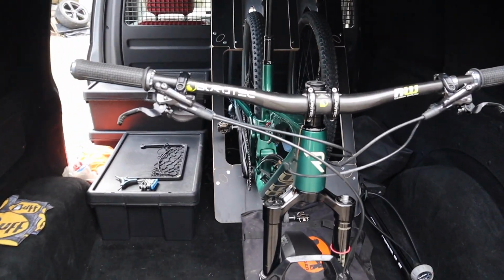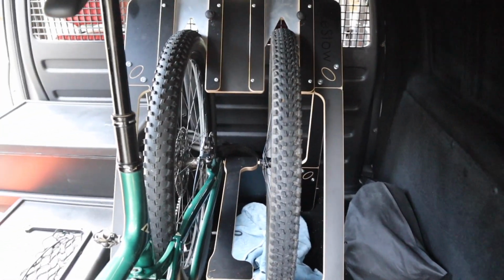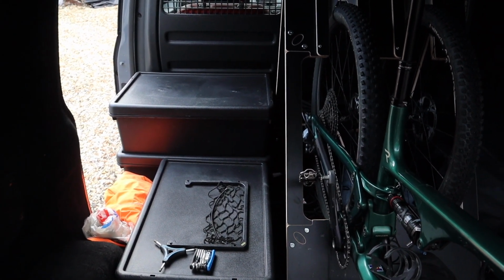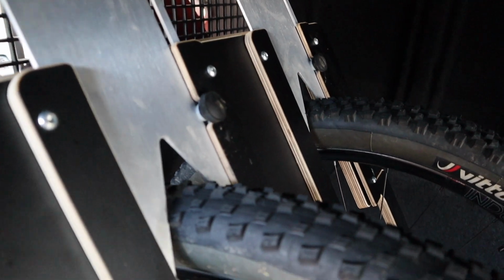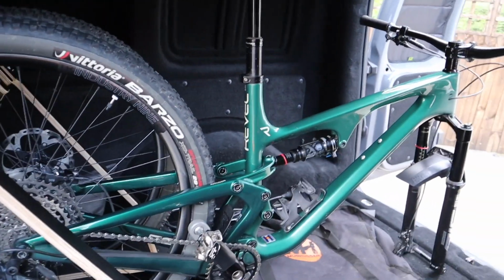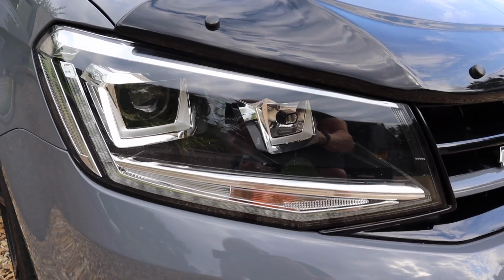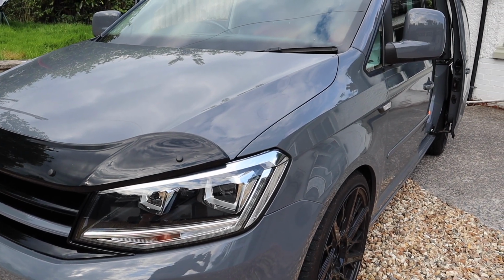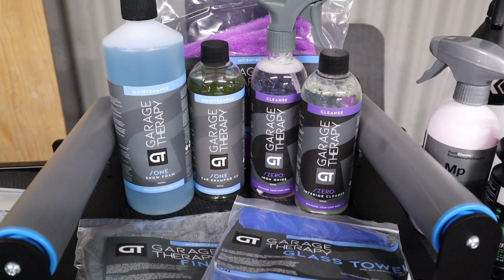Modified VW Caddy Mk4 bike van and upgrades. Perfect mountain bike, gravel bike and road bike van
How do you fit a bike in a VW Caddy? Quick update video on the Volkswagen Caddy van showing you the xenon headlight upgrade and how to set up a VW Caddy to be a bike van for mountain bikes, road bikes, gravel bikes and e-bikes. The Pure Grey van has been with me now for one year and was supplied by TMG Specialist Vans. This modified Caddy van is the perfect mountain bike van for all your outdoor adventures and features the Bike Stow bike storage system as well as all the bike tools and bike kit you need for your cycling adventures.

The bike also showcases my Revel Ranger downcountry bike! The perfect MTB van or transporter.